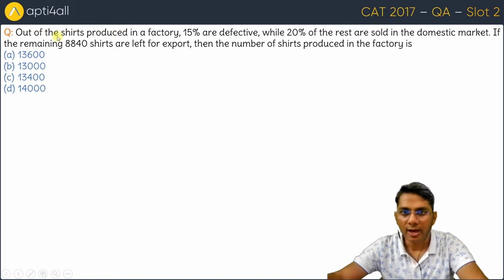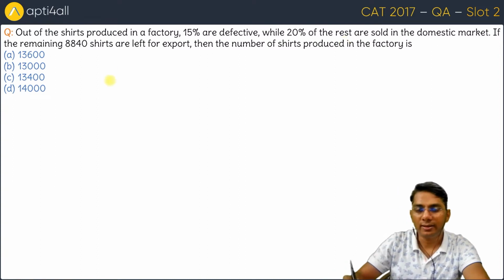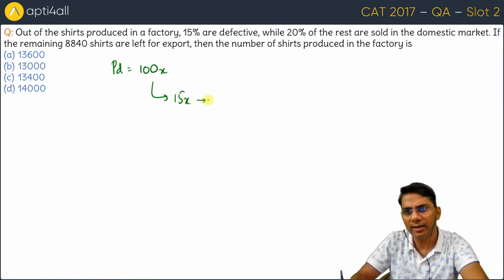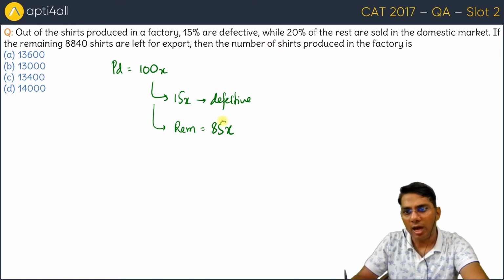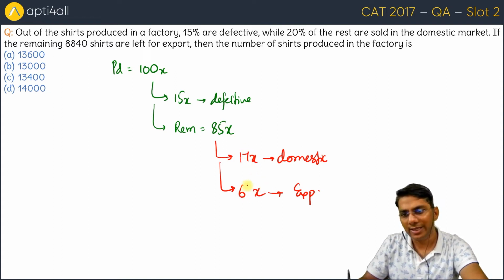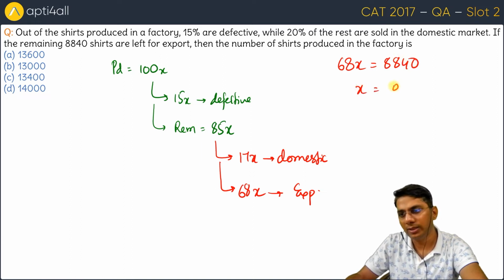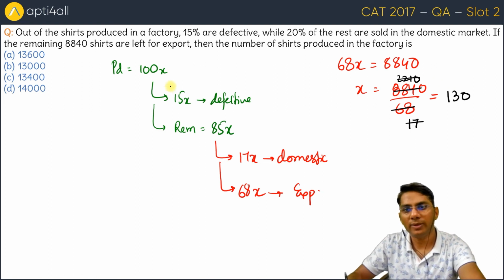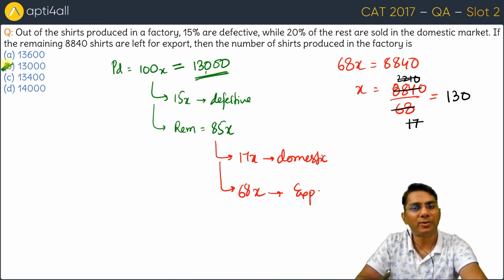Shirts produced in a factory | Percentage | CAT 2017 Slot 2 Quant Solution | PYQs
Q: Out of the shirts produced in a factory, 15% are defective, while 20% of the rest are sold in the domestic market. If the remaining 8840 shirts are left for export, then the number of shirts produced in the factory is
13600
13000
13400
14000

Topicwise Preparation

Join Us

Topicwise Preparation

Join Us